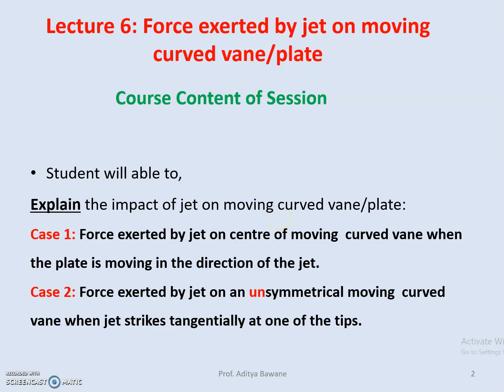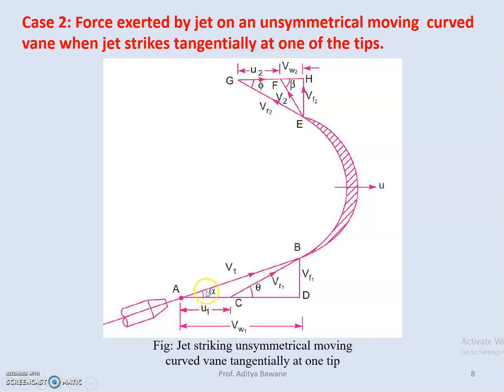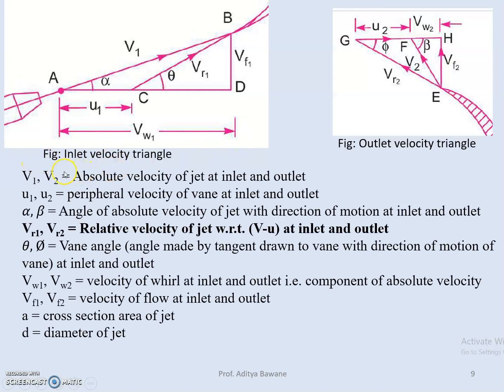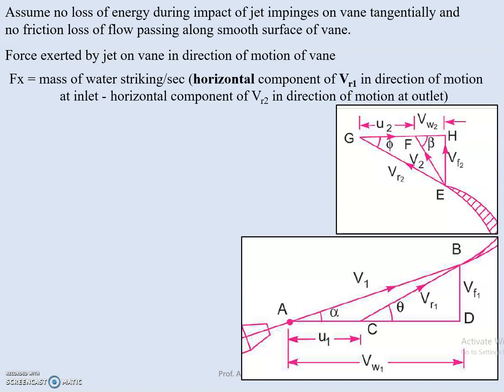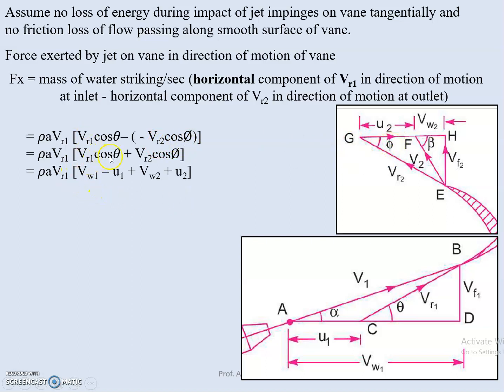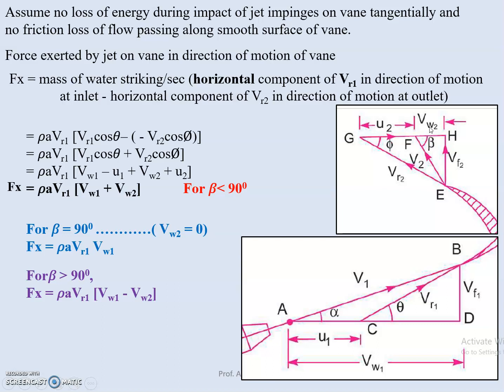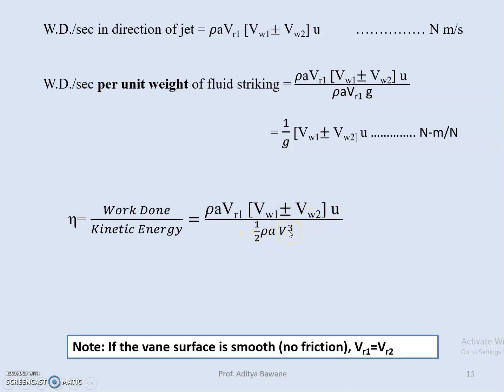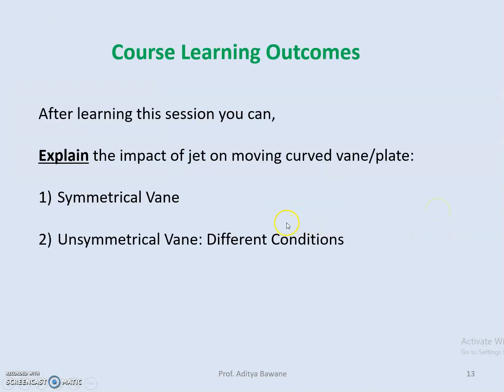Lecture 7 Part 2 Force exerted by jet on moving curved vane plate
Explain the impact of jet on moving curved vane/plate:
Case 2: Force exerted by jet on an unsymmetrical moving  curved vane when jet strikes tangentially at one of the tips.